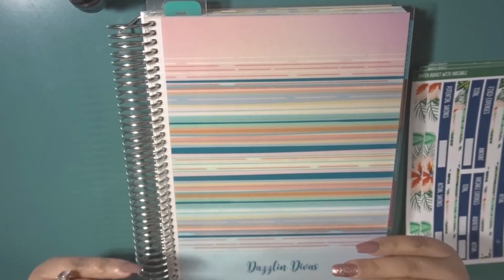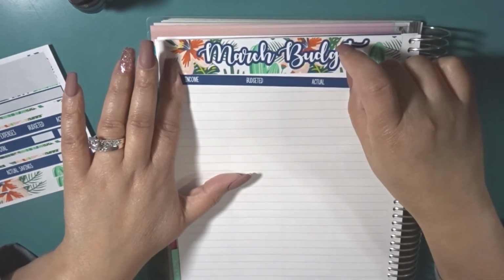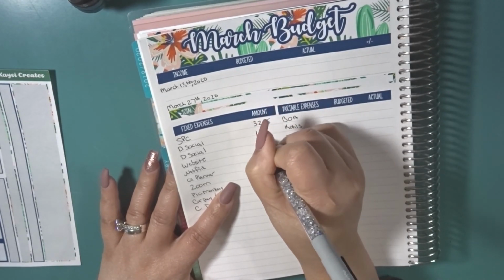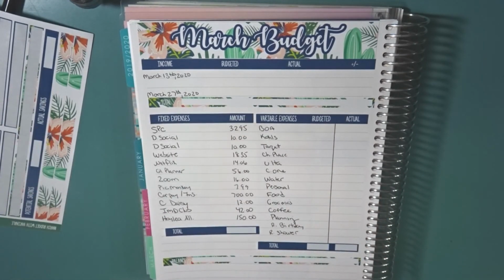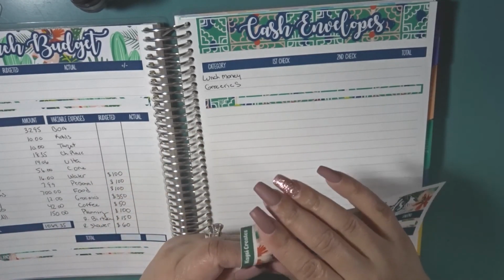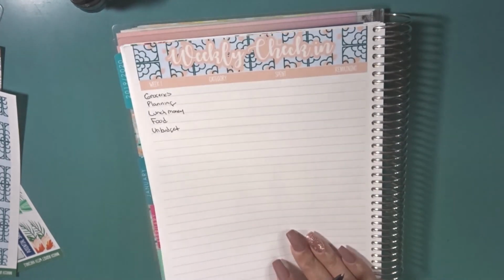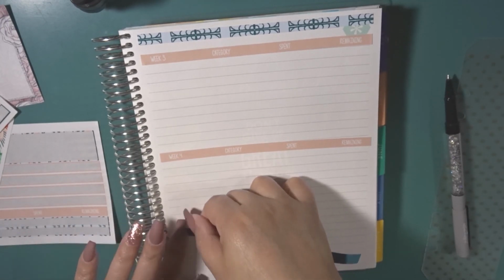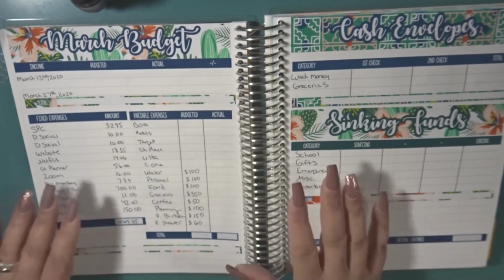March Monthly Budget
Let's See how this week turned out.

Shops Mentioned
KaysiCreates

Inserts: Sewmuch Crafting
Thirty-One- Business Planner
Recollections- Memory Keeping